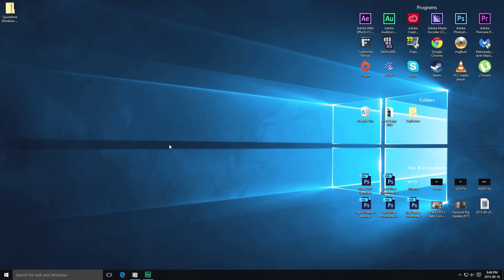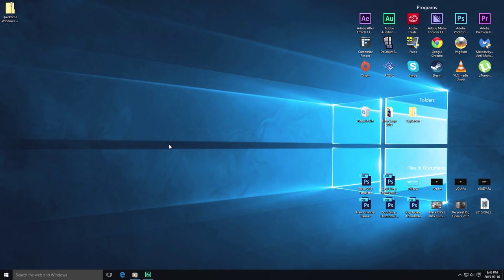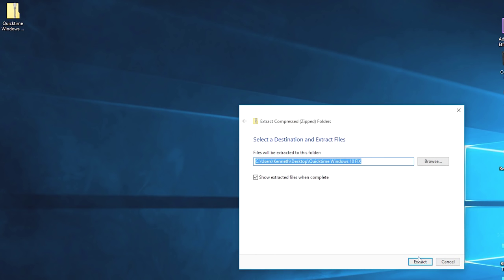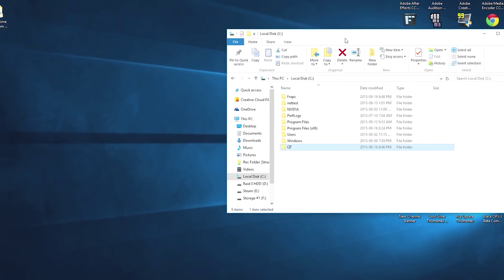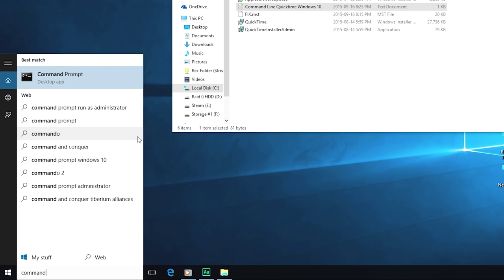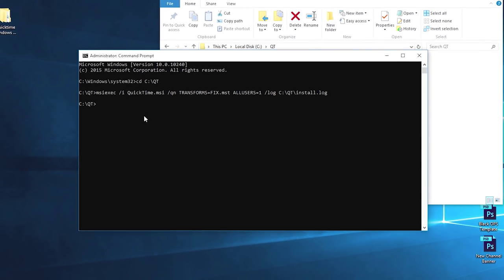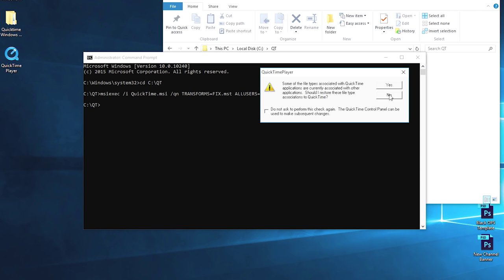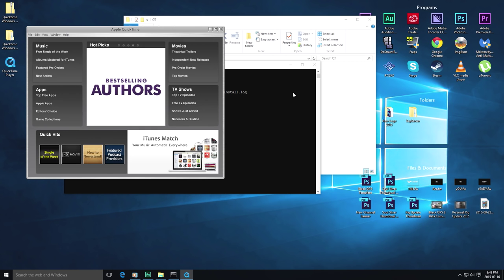How to Fix QuickTime Not Installing on Windows 10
Frustrated with QuickTime not installing on your Windows 10 PC? In this video, I show you how to fix and force the QuickTime installer to install on Windows 10.

Pre-patched Installer File. Only needs to be opened